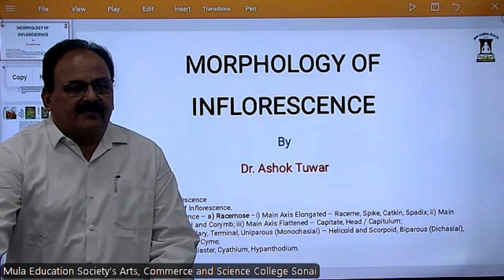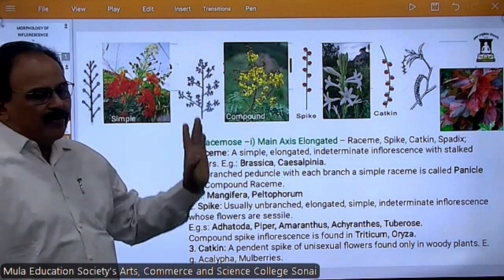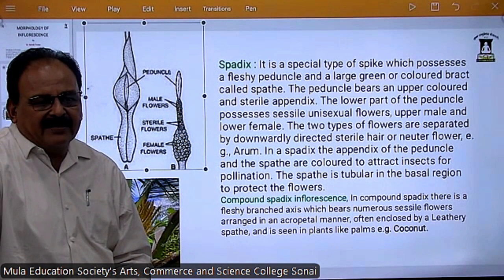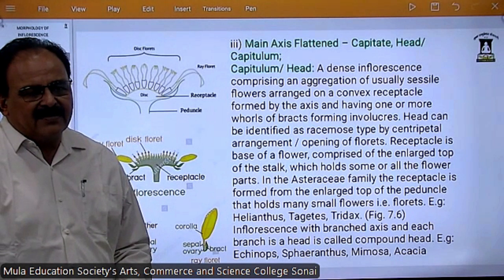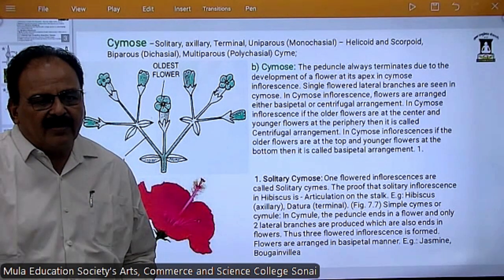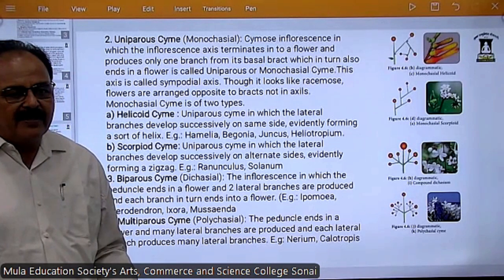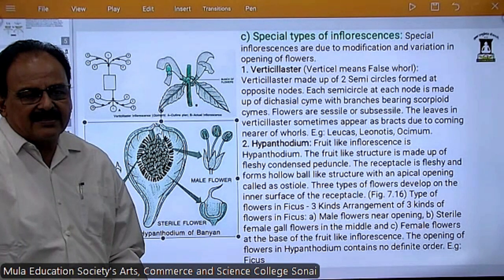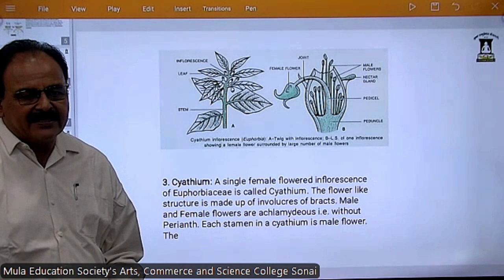Inflorescence of flowering plants | Botany | Dr. Ashok Tuwar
Inflorescence of flowering plants | Botany | Dr. Ashok Tuwar  | Sonai College